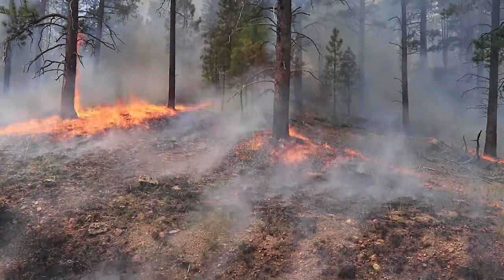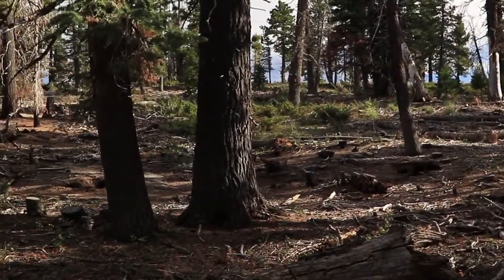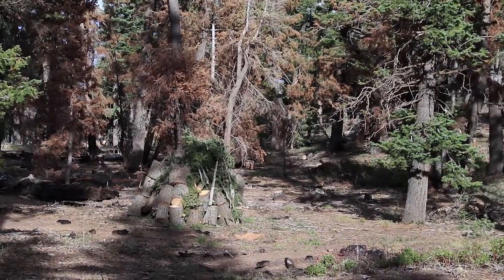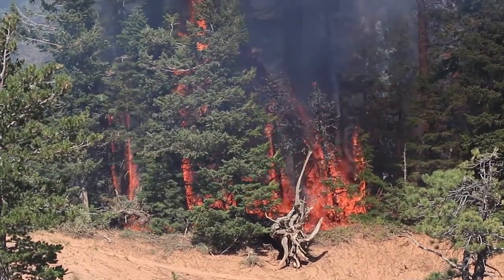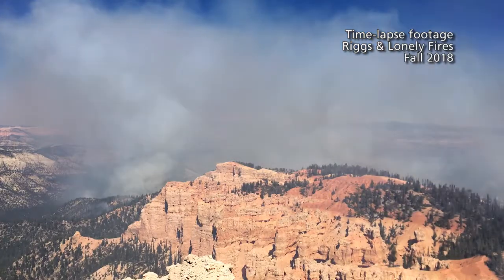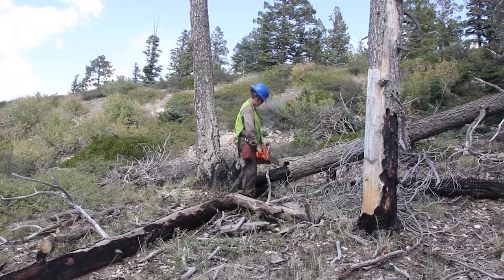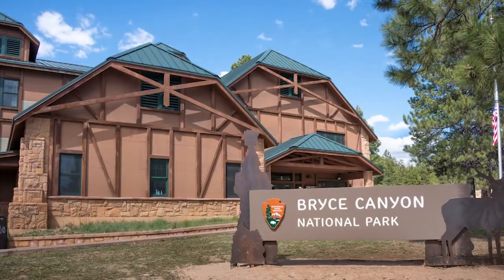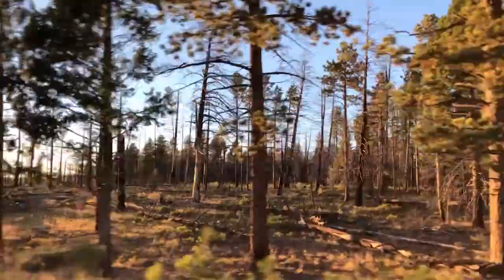Southern Ohio NPS: Bryce Canyon National Park Fuels Reduction Video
A great thanks to the National Park Service of Southern Ohio for including my wildfire footage in their presentation about active fire management and implementation of hazard fuel reduction to reduce the risk of wildfire devastation.

To the National Park Service, the U.S. Department of the Interior and to the men and women who fight to protect our lands from the threat of wildfires, keep up the great work and thank you!

nps.gov
nps.gov/brca